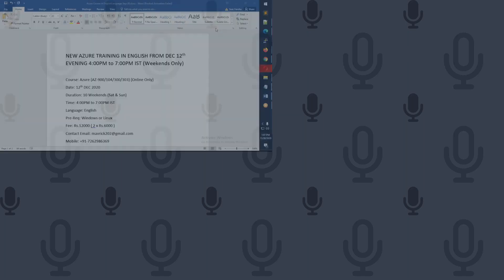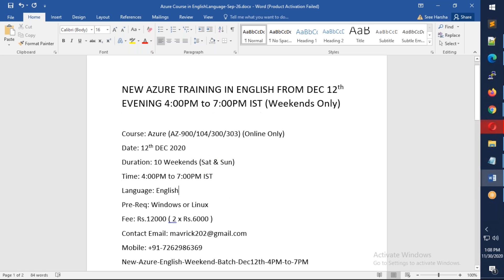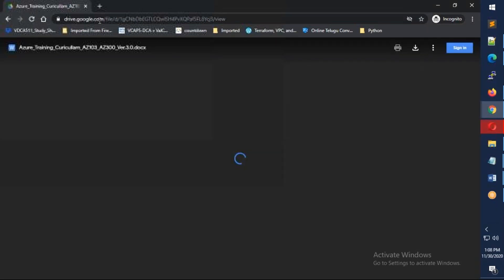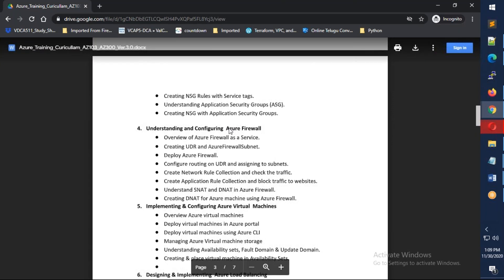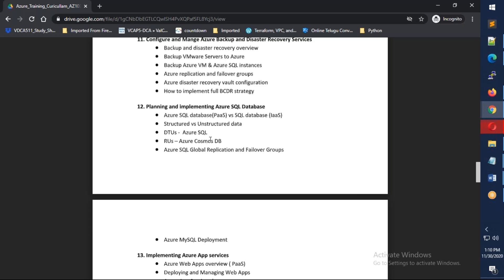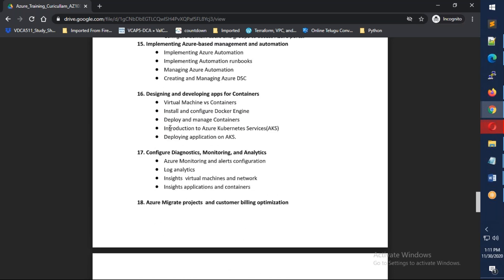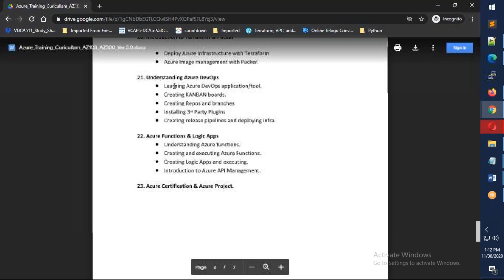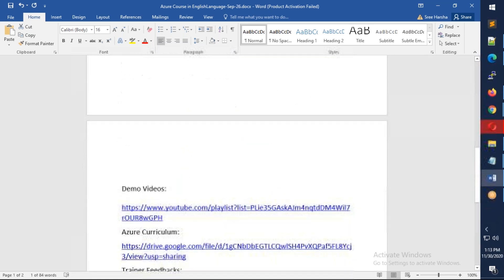AZURE WEEKEND BATCH FROM DEC 12th 4PM to 7PM IN ENGLISH || REALTIME HANDS-ON TRAINING IN ENGLISH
ATTEND FIRST TWO CLASSES FOR FREE….!!!

NEW AZURE TRAINING IN ENGLISH FROM DEC 12th  EVENING 4:00PM to 7:00PM IST (Weekends Only)

Course: Azure (AZ-900/AZ-104/AZ-303) (Online Only)
Date: 12th DEC 2020
Duration: 10 Weekends (Sat & Sun)
Time: 4:00PM to 7:00PM IST
Language: English
Pre-Req: Windows or Linux
Fee: Rs.12000 ( 2 x Rs.6000 )
New-Azure-English-Weekend-Batch-Dec12th-4PM-to-7PM